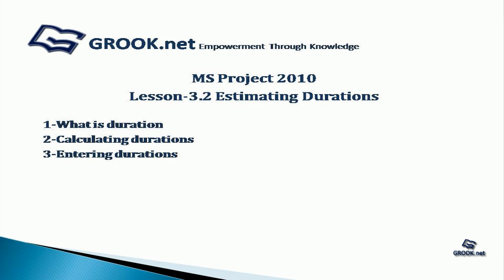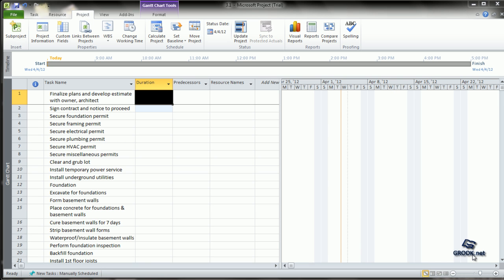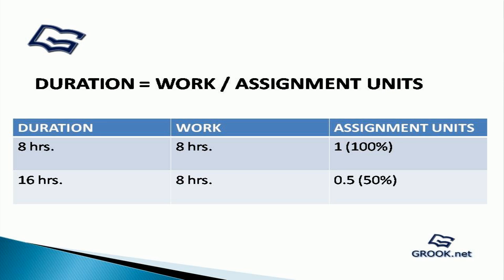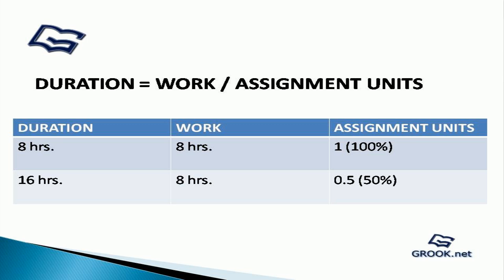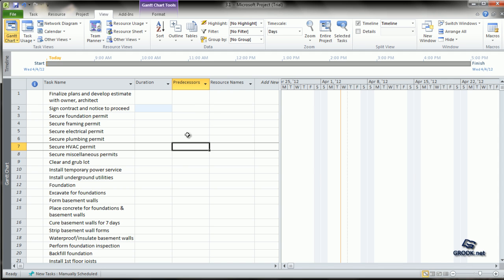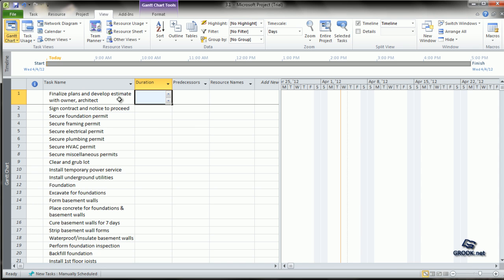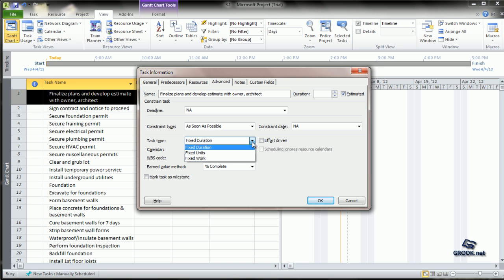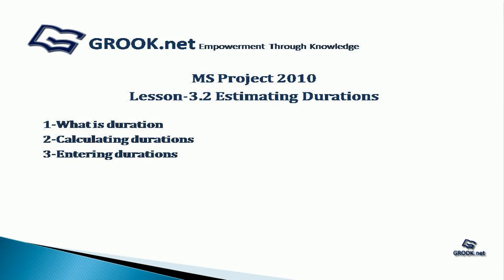Microsoft project tutorial 3.2 Entering Durations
icrosoft Project Tutorial 3.2 Entering Durations
TO Download this video slides or any related material: